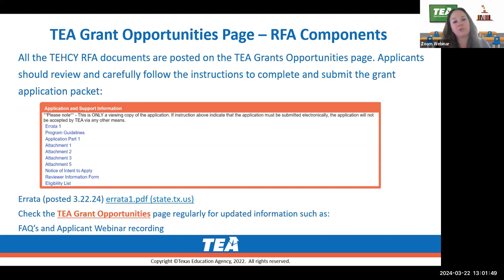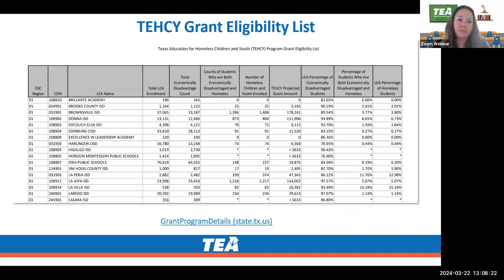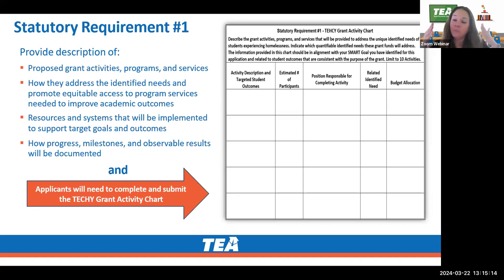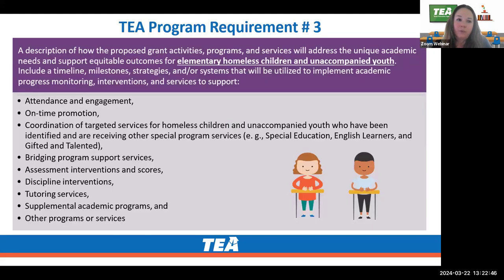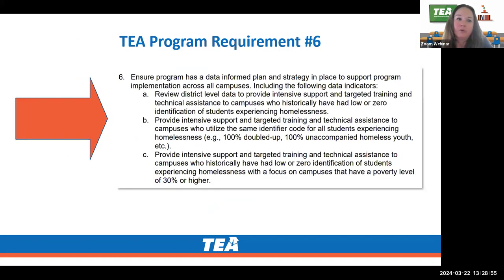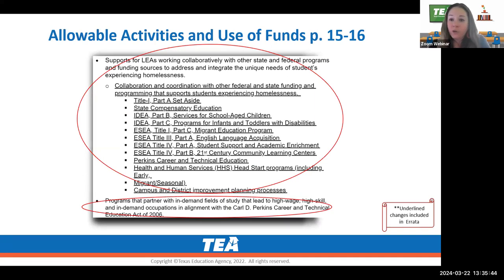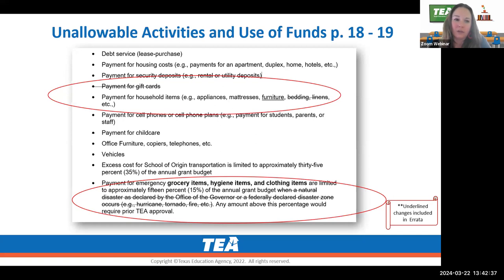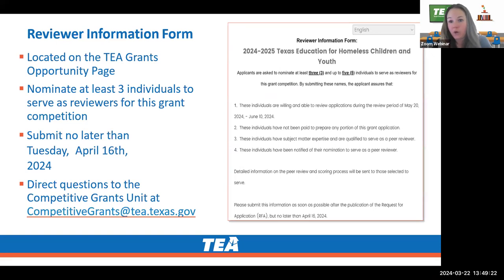Webinar: 2024-25 Texas Education for Homeless Children and Youth (TEHCY) Grant Overview